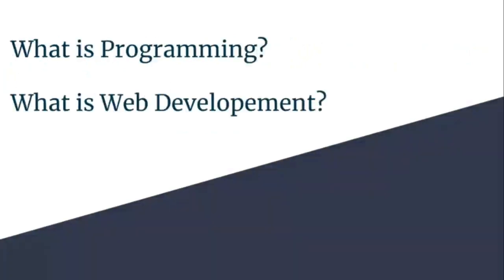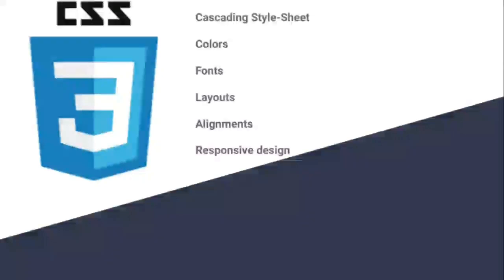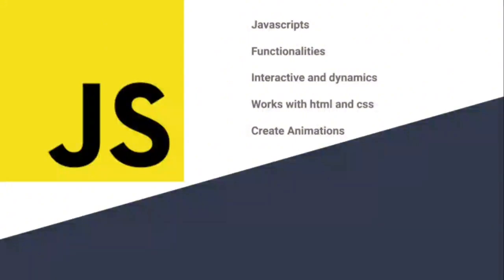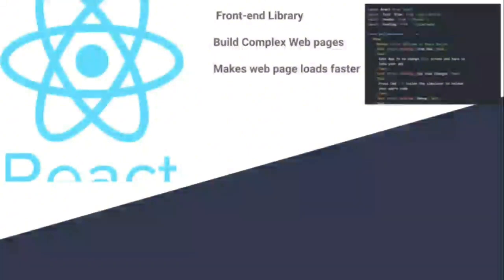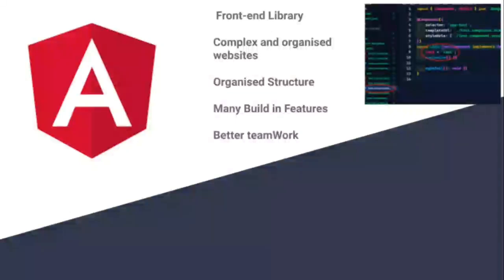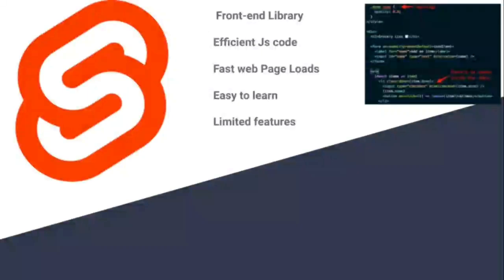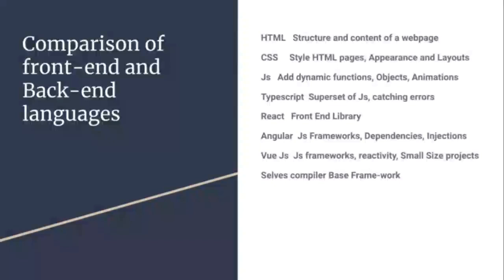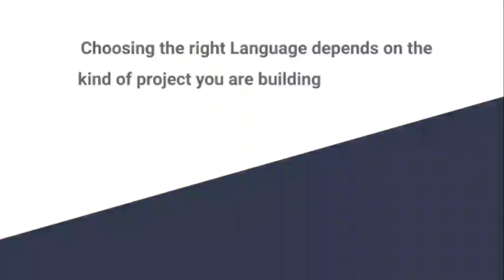Programming and Web Development Languages by Balon Leslie